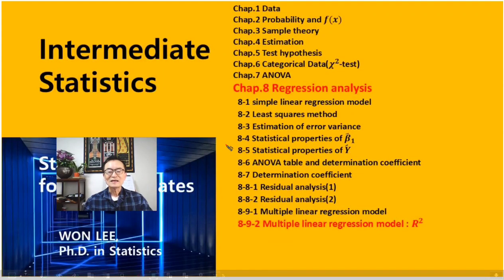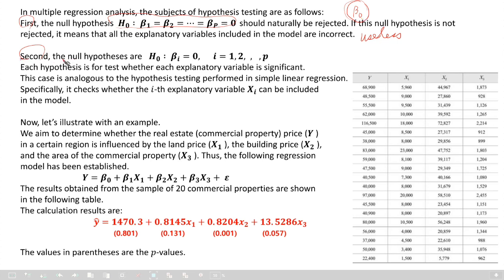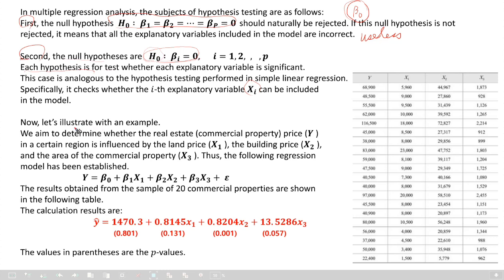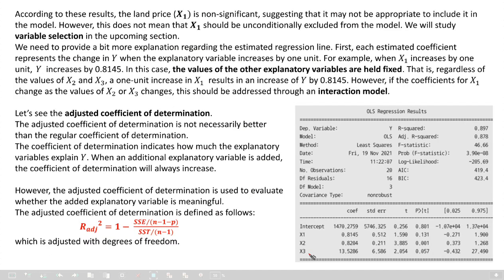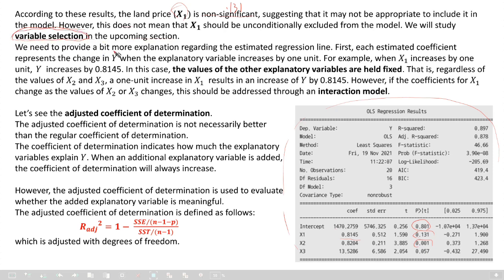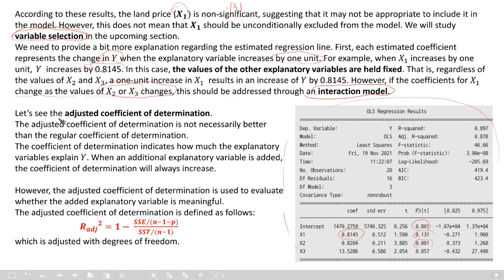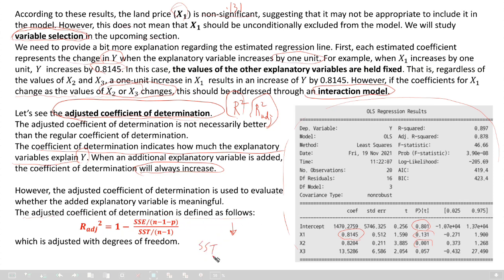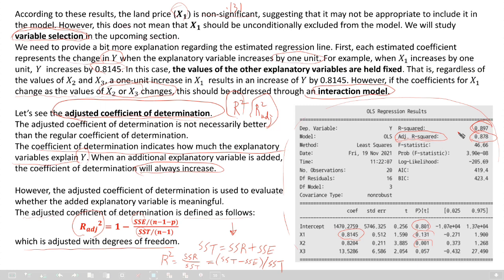INTERSTAT Chap. 8-9-2 Multiple linear regression : adj. R**2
When the number of explanatory variables is more than 2, many things should be considered.